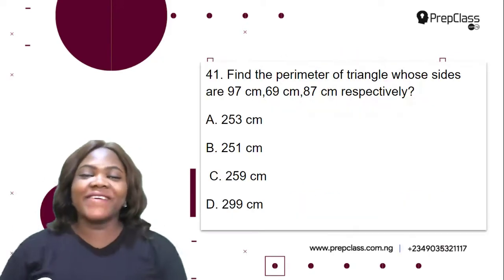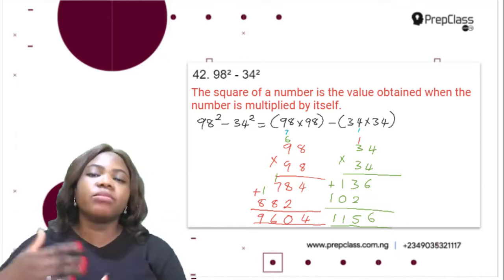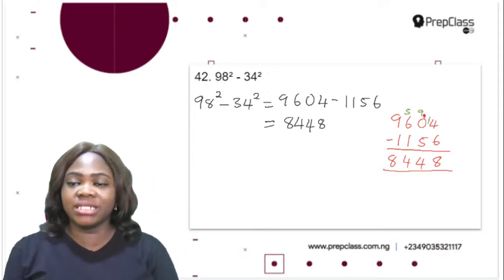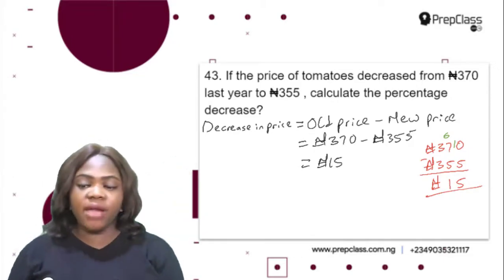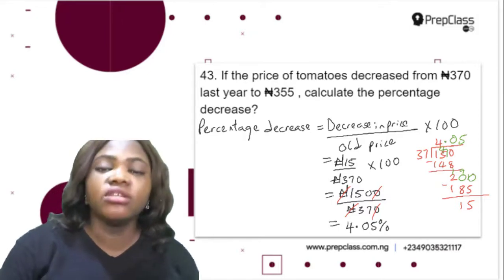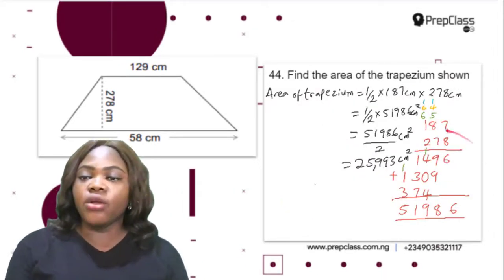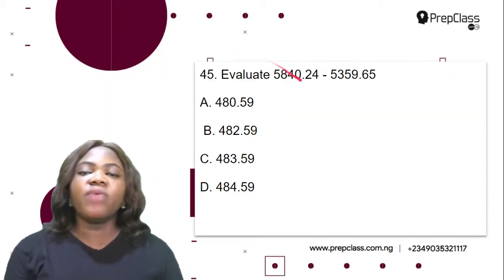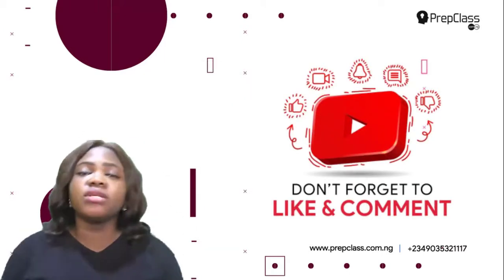Loyola Mathematics Paper 4: 41-45